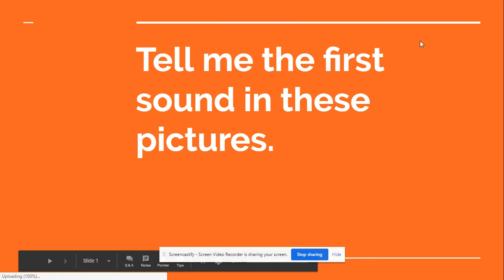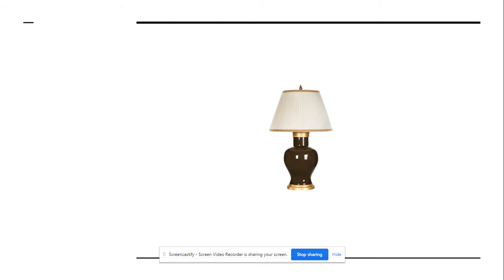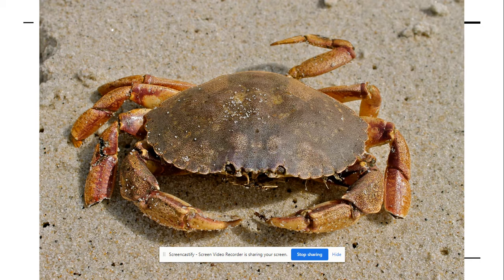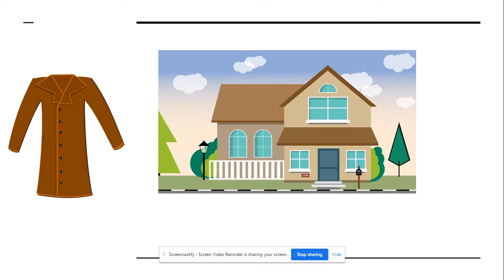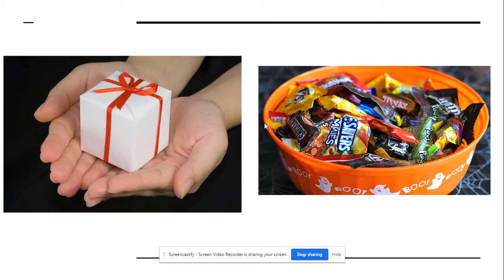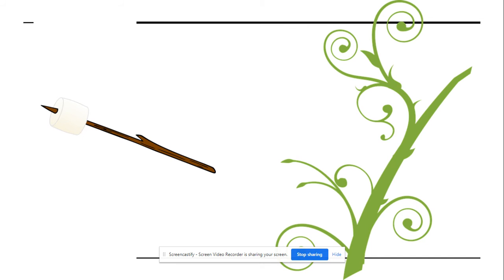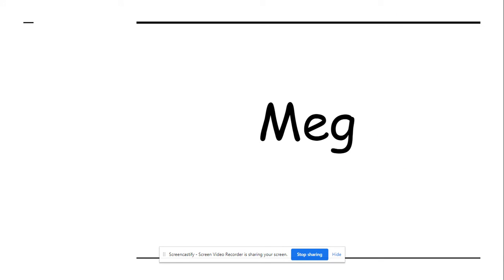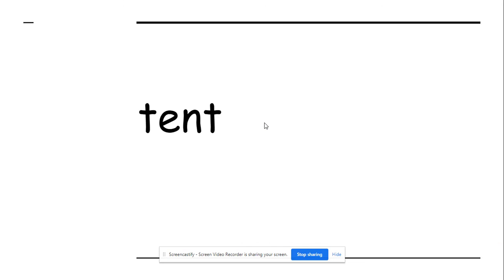Reading Day 1 Abeula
Abuela Day 1